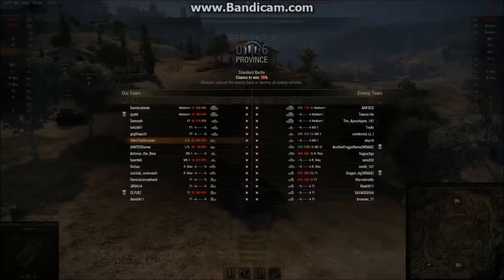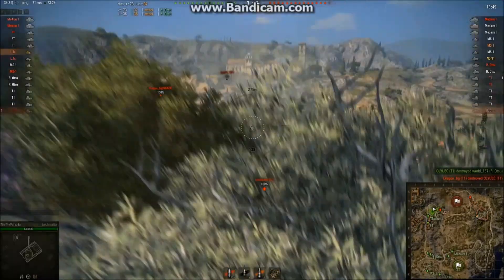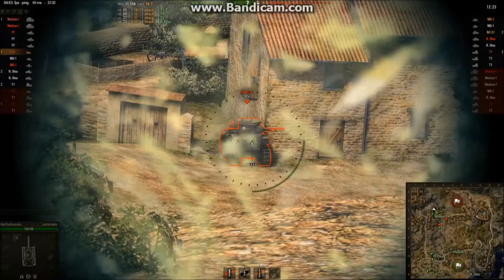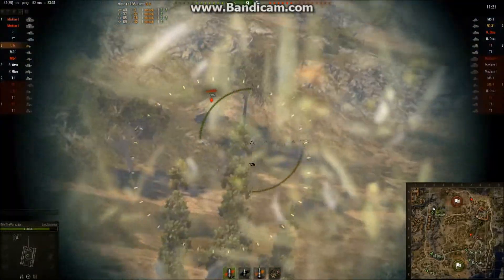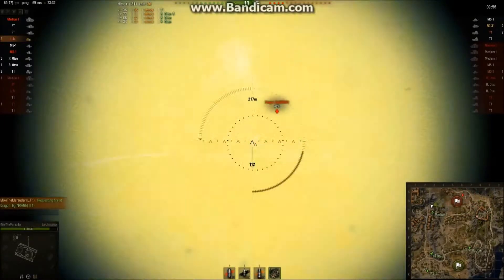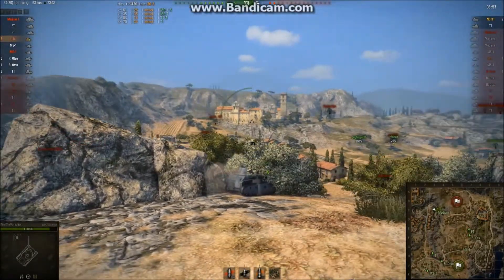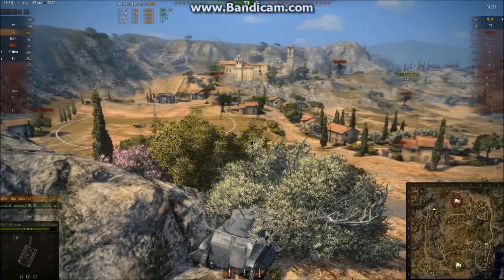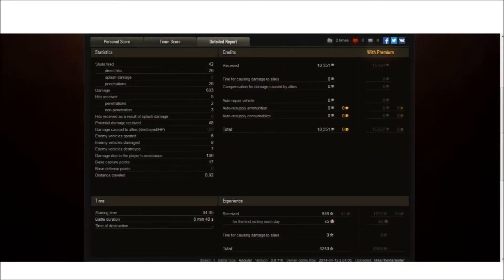World of Tanks - Loltraktor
Loltraktor, need I say more?